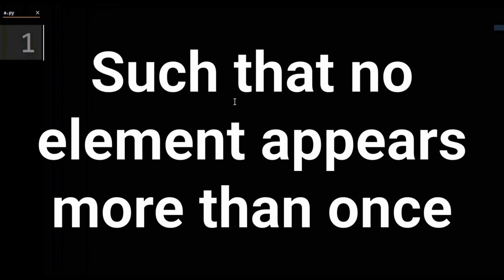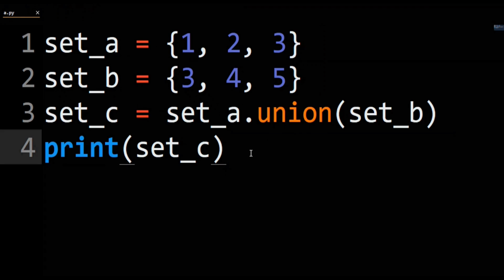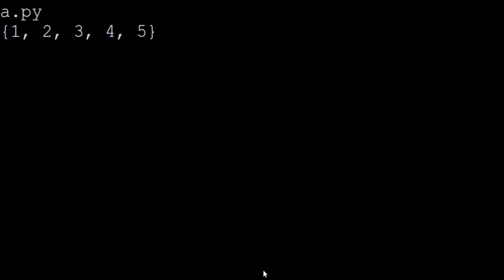Python Set Union Method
In Python, set union is a method that allows you to union multiple sets together. The union operation returns a new set containing every element that is in all the set(s) you pass in to union.